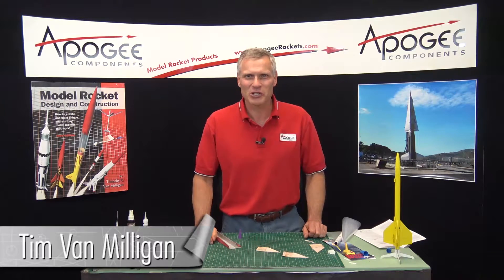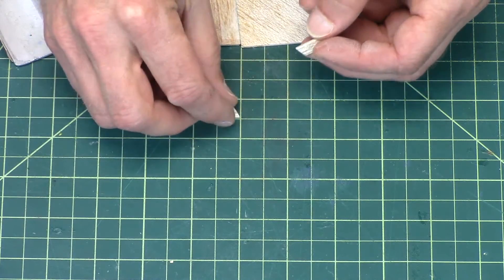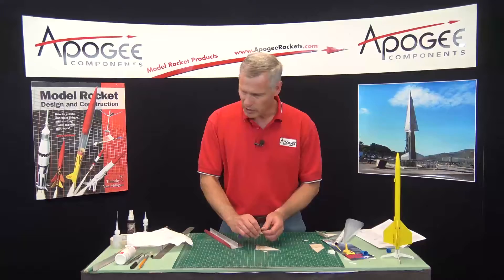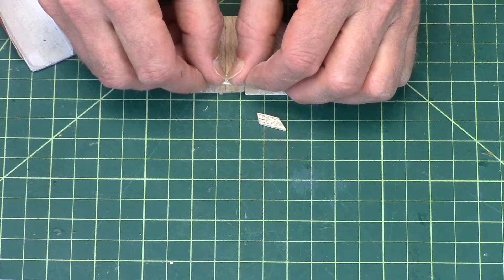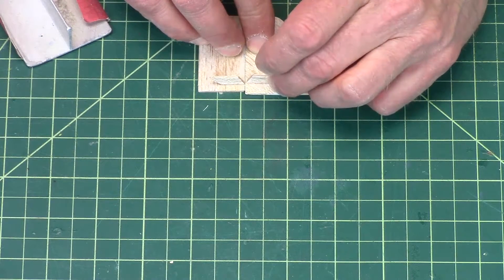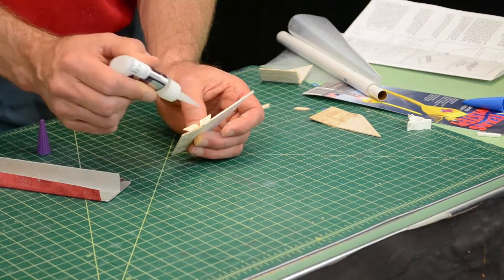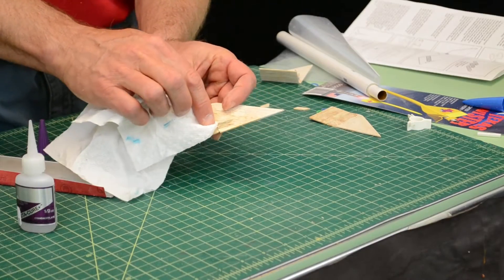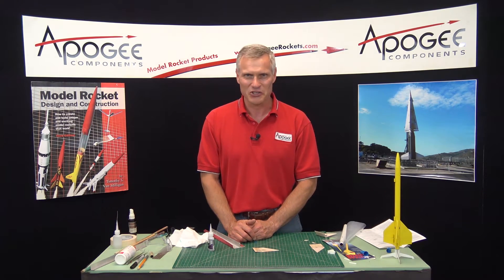Texas Twister Assembly: Part 5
- The Texas Twister is a unique helicopter recovery model that has fin tabs that can't over at ejection. This causes it to spin as it descends. This video is part 5 of 7. This video covers the attachment of the small pieces that you attach the rubber bands to in order to bend back the moveable fin tabs.